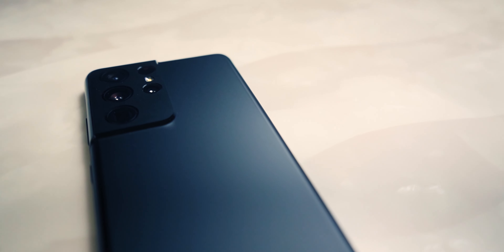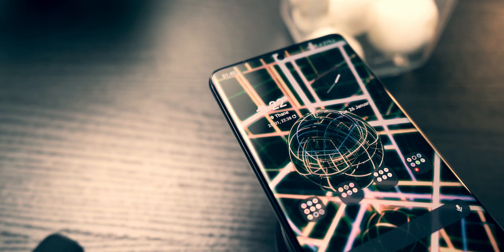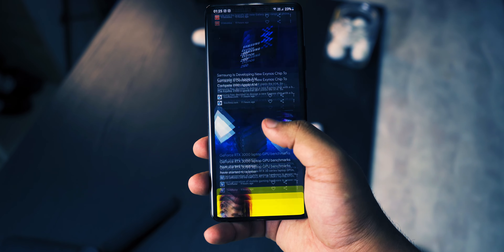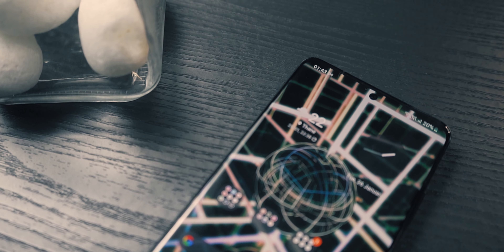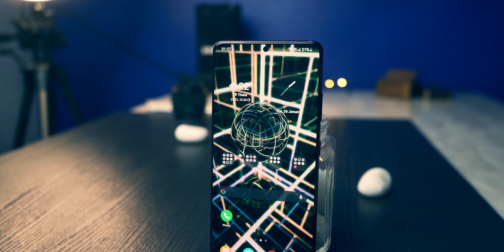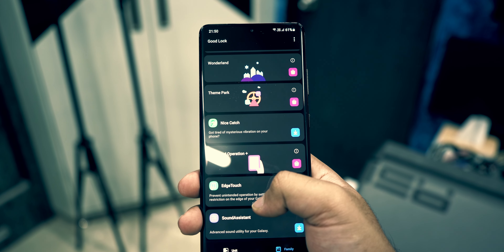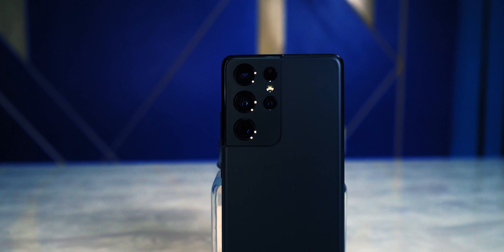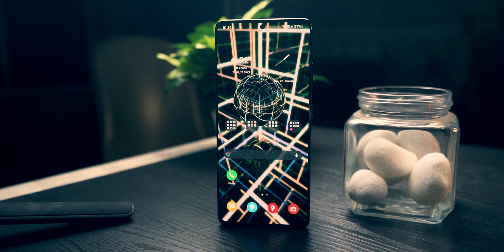S21 Ultra Review: Defining 'Ultra'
The S21 Ultra feels like it has everything the previous generation lacked... but it's not perfect either... the real question however is whether or not it's pros can outnumber it's cons...